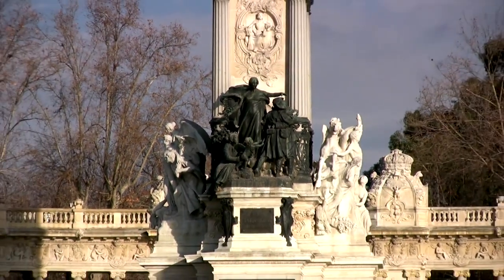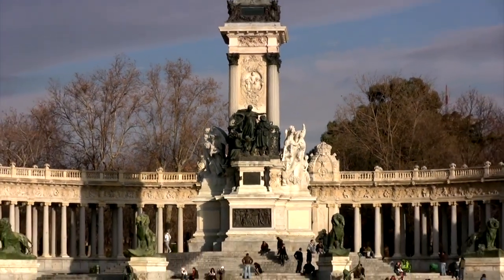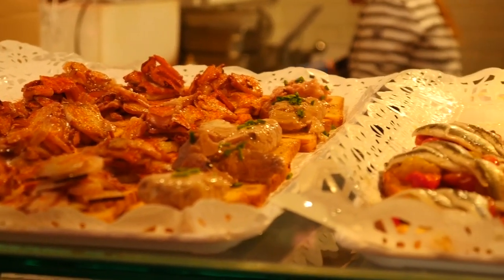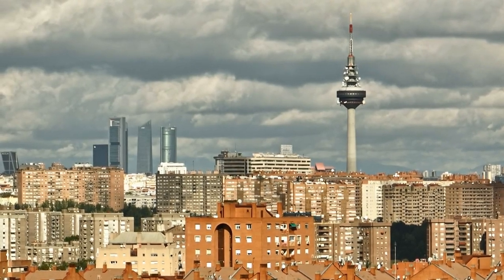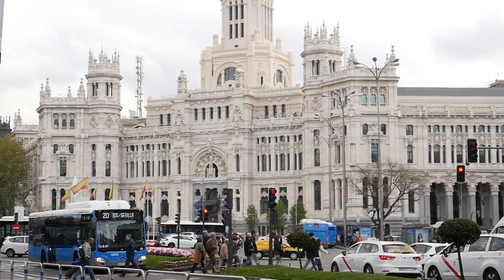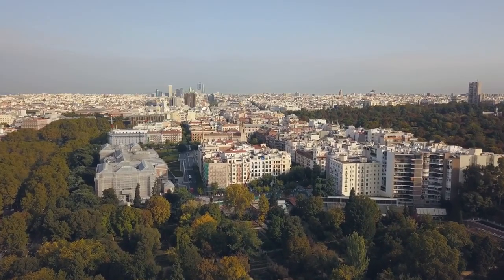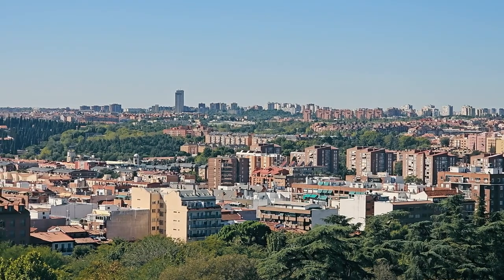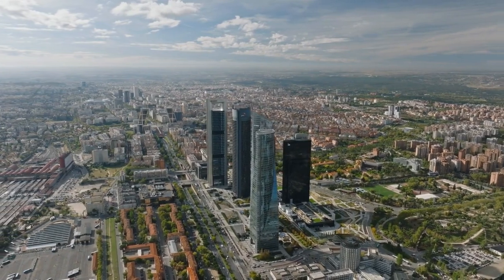Discovering Madrid on a Budget: 15 Free Must-See Attractions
Embark on a wallet-friendly adventure through the vibrant streets of Madrid with our guide to 15 free must-see attractions. From the serene beauty of Retiro Park to the historic charm of Plaza Mayor, uncover the essence of the Spanish capital without spending a cent. Whether you're a culture enthusiast, nature lover, or simply seeking to soak in the local ambiance, Madrid offers something for everyone. Join us as we explore the city's rich cultural tapestry and vibrant atmosphere on a budget-friendly journey you won't soon forget.